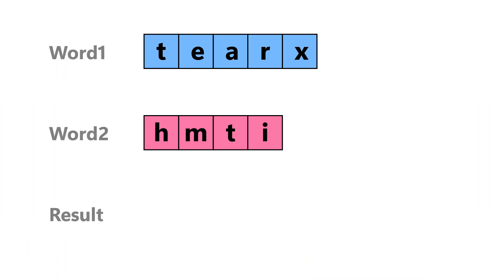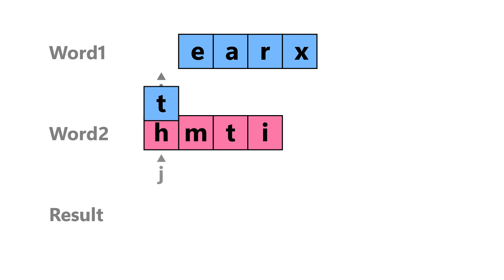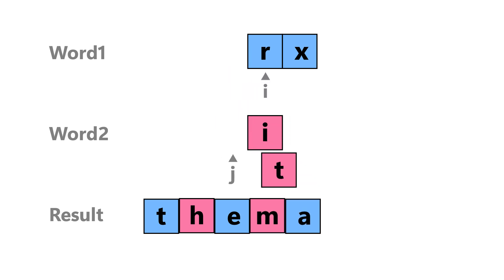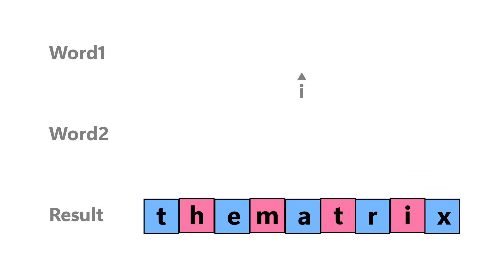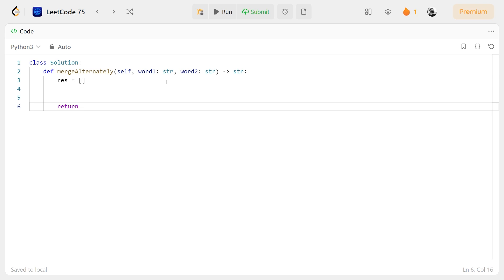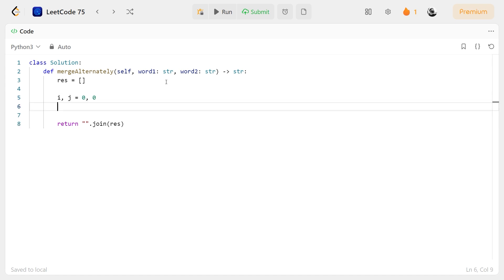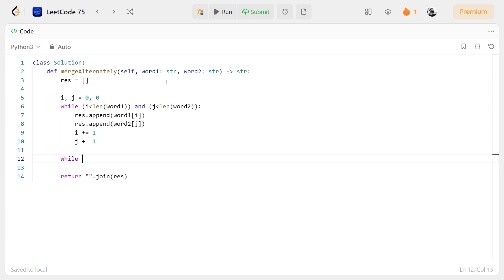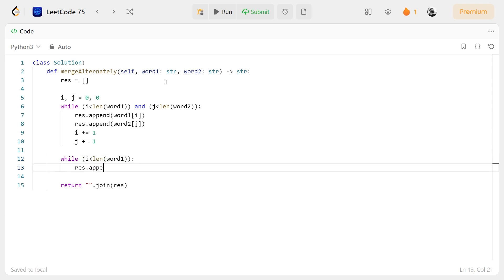1768. Merge Strings Alternately | LeetCode 75 #1 | Array / String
1768. Merge Strings Alternately | LeetCode 75 #1 | Array / String
Ace Coding Interview with 75 Leetcode questions.